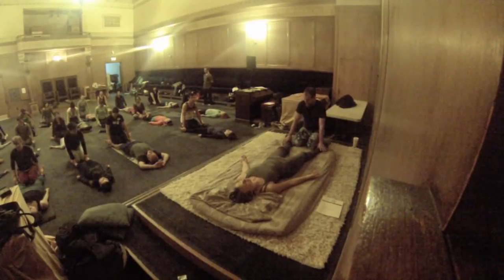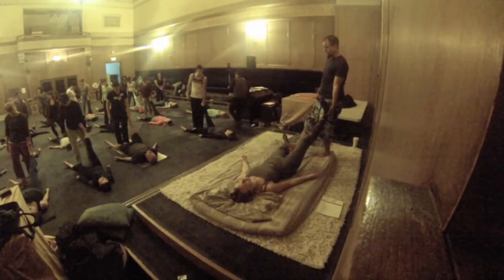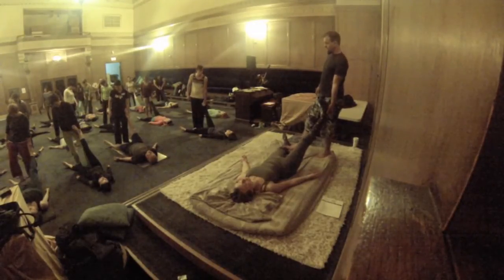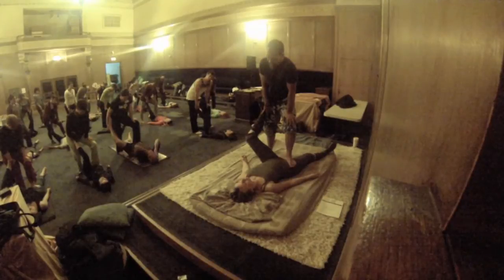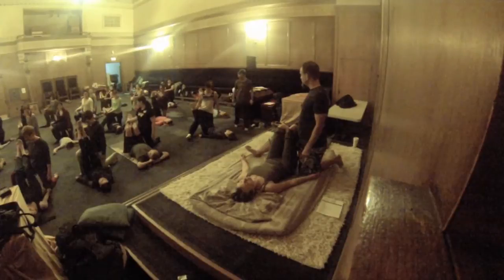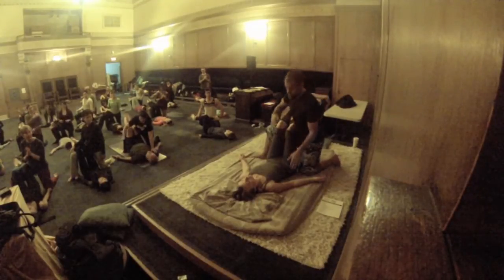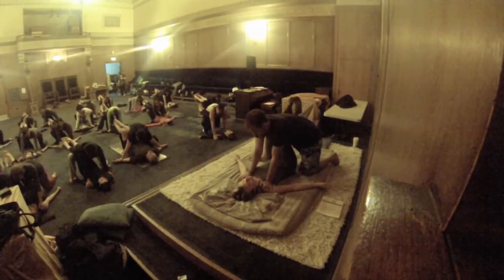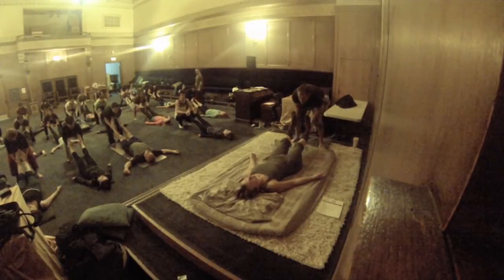Thai / fly Thai Massage Sequence Spirit Festival March 2014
Thai / fly Thai Massage Sequence Spirit Festival

Sorry the audio is a little quite

Thank you for joining us for Thai / Fly at the 2nd annual Spirit Festival